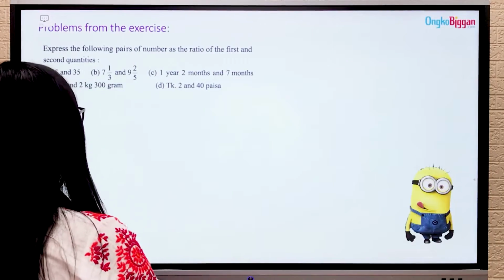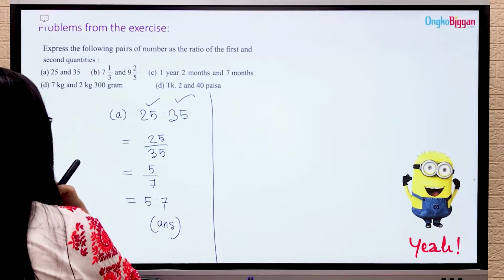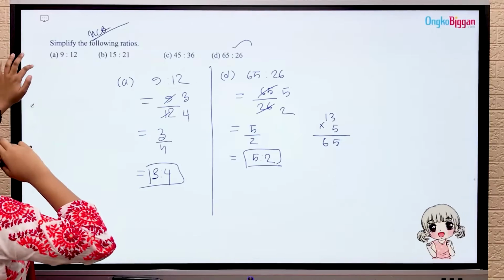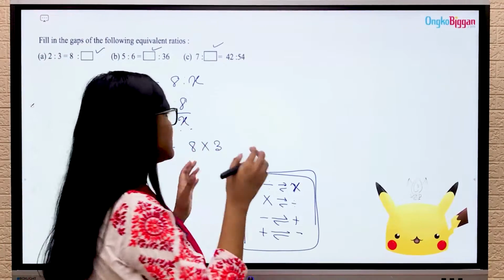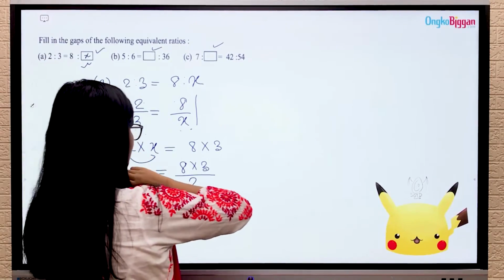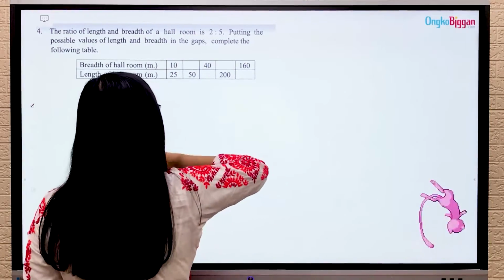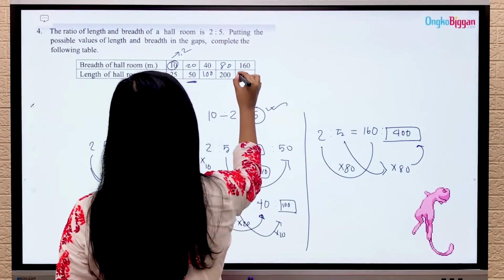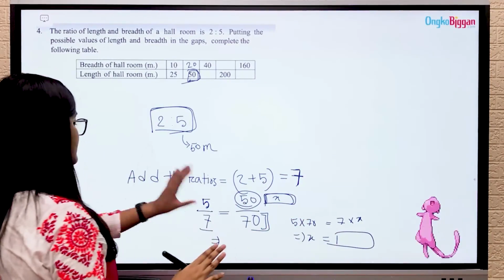Class 6- Math - Chapter 02- Problems from the exercise, simplifying the ratios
Series: Chapter 02 - Types of math that are to be solved and concept of ratio